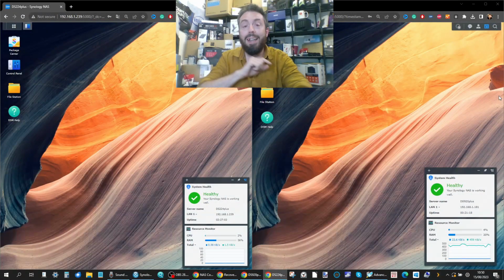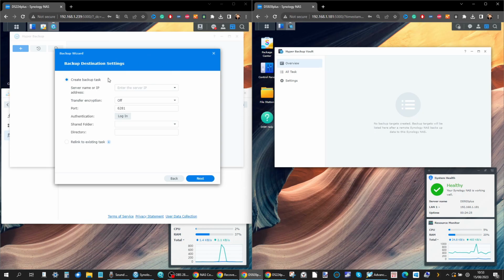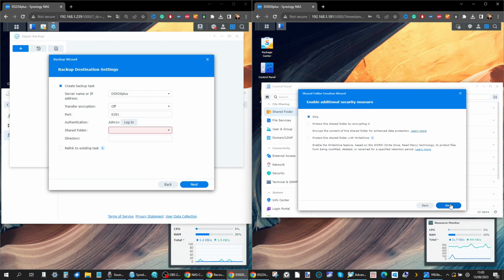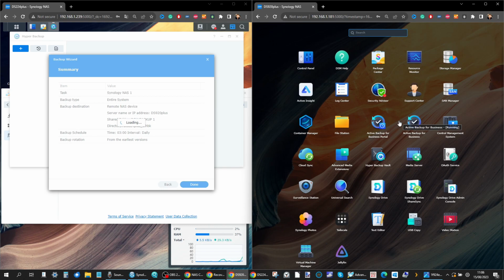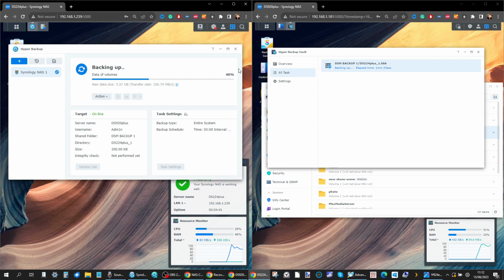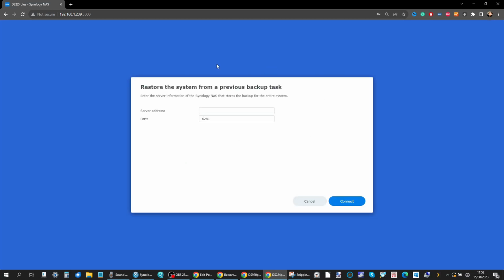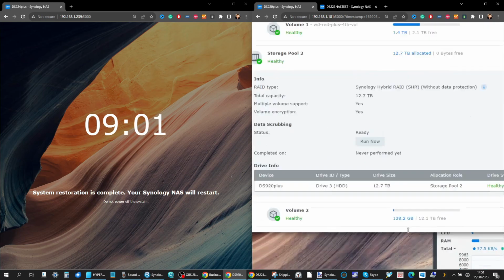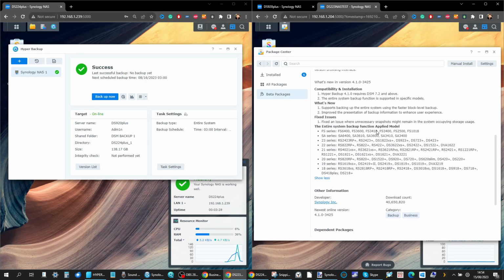How to FULLY BACKUP Synology DSM (System Image) with Hyper Backup to Another Synology NAS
Synology NAS FULL DSM Backup with Hyper Backup - FULL Guide and Walkthrough

Synology 2023/2024 Q&A – Synology Play, New Cameras, AI, WireGuard, DSM 8.0, Deadbolt And More

DS220j (Basic Backup), $189
DS223 (DSM Entry Point), $250
DS224+ (New Plex/Media 2-Bay)
DS220+ (Plex Entry), $299
DS723+ (Business/Video+Photo Editing), $449
DVA1622 (Dedicated AI Surveillance and Local Access), $629

Video Chapters
00:00 - The Start
00:45 - Disclaimer - THIS IS IN BETA ATM
01:11 - Installing Hyper Backup and Hyper Backup Vault
02:45 - Connecting the two Synology NAS in Hyper Backup
05:42 - Setting Up Your Target/Destination Synology NAS (2)
06:42 - Creating Immutable Backups of DSM System Images
08:33 - DSM Backup Schedule and Rotation Configuration
09:44 - Restart Your Primary Synology NAS (Source)
10:42 - Perform an initial DSM Image Backup
12:15 - MAKE SURE YOU HAVE SUFFICIENT SPACE ON THE TARGET NAS!
13:31 - How to Restore a Synology DSM Image Backup
17:58 - Successful DSM Image Restoration
19:44 - Important - One Issue Regarding Hyper Backup DSM Image Backup Compatibility!